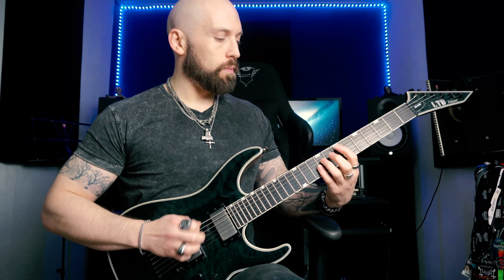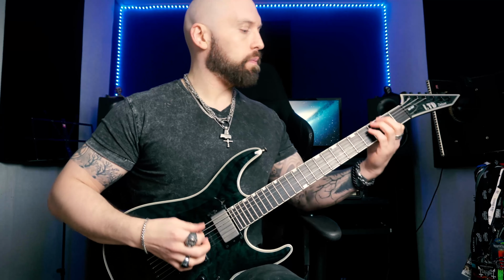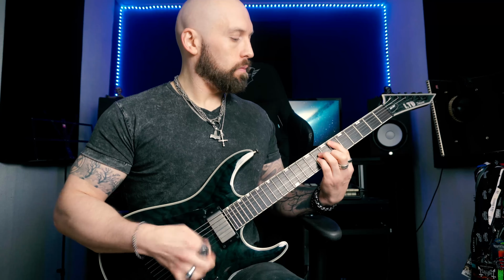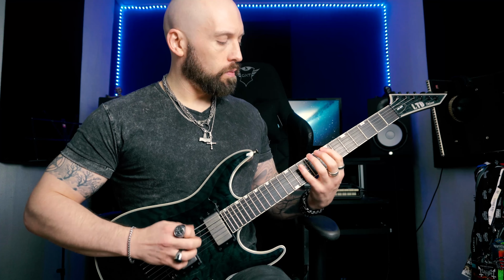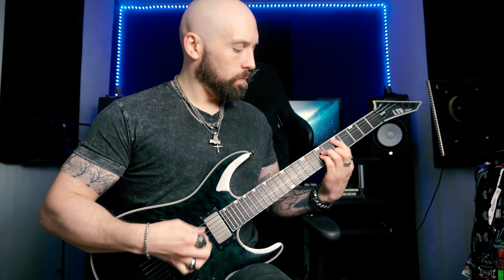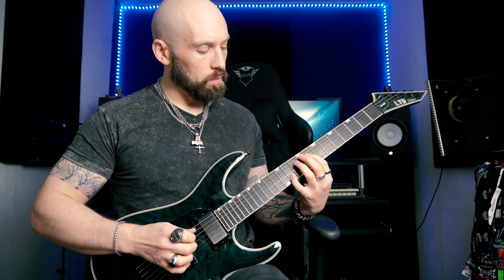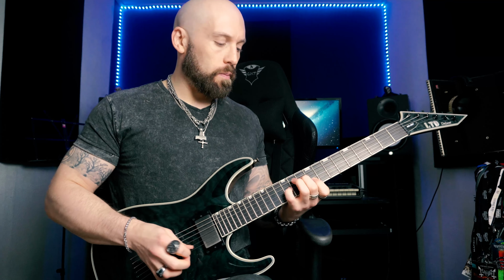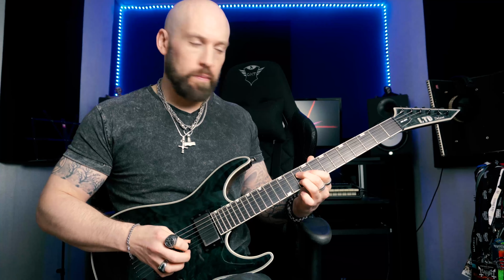Black Glass Communion Lesson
Full lesson for the song 'Black Glass Communion' from our 2021 release 'Atavistic Black Disorder'